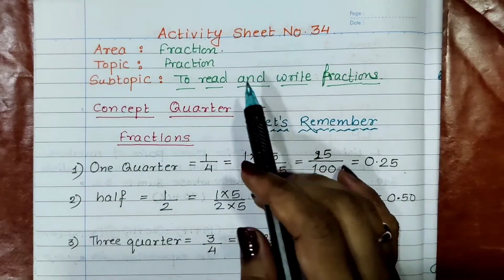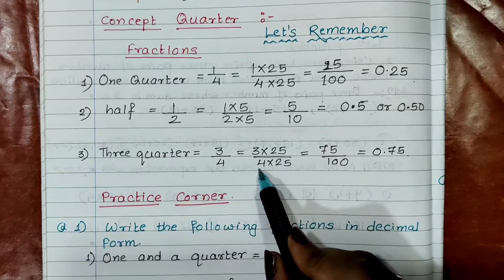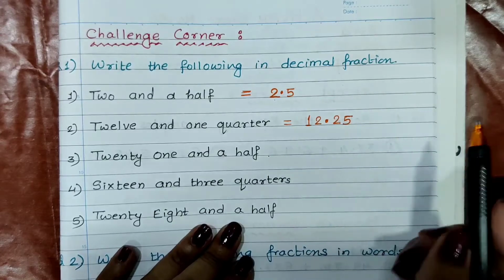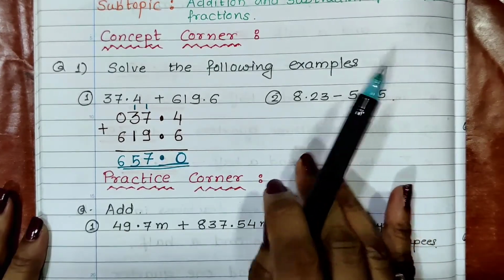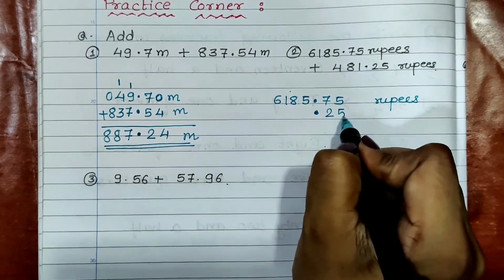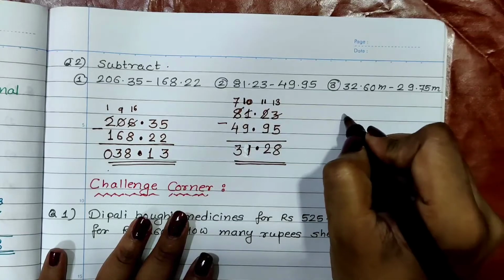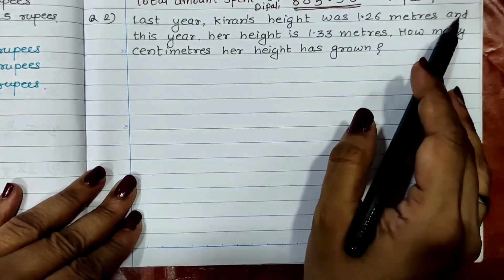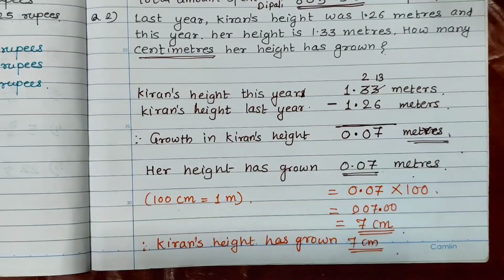Std-6th Maths#Bridge Course#Day 34 & Day 35#Maharashtra State Board#English and Semi-English Med